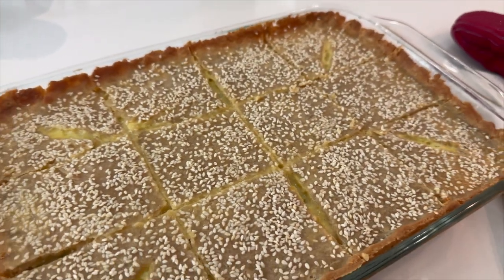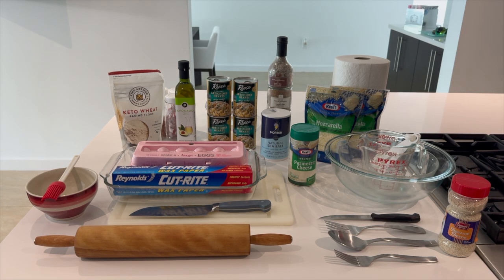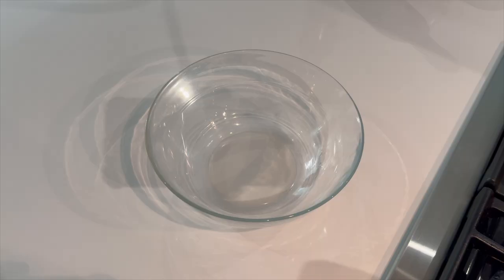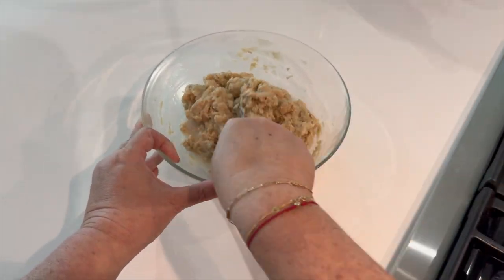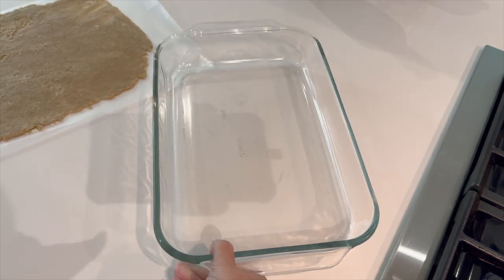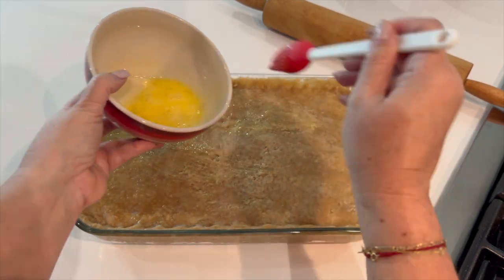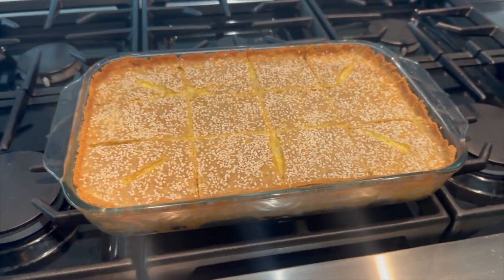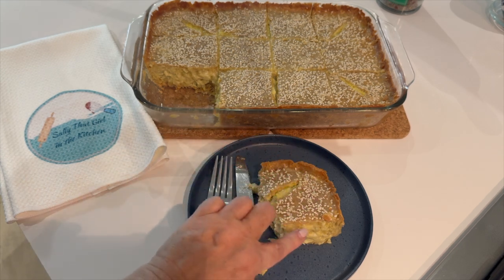Keto/Low-Carb Artichoke and Cheese Borreca Pie | Tapada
Would you believe me if I told you this is a Keto/Low-Carb Artichoke and Cheese Borreca Pie | Tapada? Well… You better, because remarkably, it’s true!  I’ll teach you how to make a delicious and EASY keto/low-carb crust, that will work great with this filling, or any of my other borreca or tapada fillings! Think spinach-feta, eggplant-cheese, eggplant, onion and tomato (handrajo)… The sky is the limit! With its perfect flavor and texture, it’s really a modern marvel — another one of my adaptations to my grandmothers’ classic Sephardic-Turkish borreca dough, but this time, it's one that's low in carbs!

For the Filling:
•4 Cans Chopped Artichokes, Drained (56 Ounces Net Weight/33.6 Ounces Drained Weight)
•16 Ounces Shredded Mozzarella
•6 Ounces Grated Parmesan Cheese
•1/2 tsp Salt
•8 Large Eggs

For the Dough:
•16 Ounces Keto Wheat Flour, Minus 3 or 4 Tbsps That You’ll Later Use For Dusting the Dough When Rolling it Out
•3/4 tsp Salt
•3/4 Cup Avocado Oil
•3/4 Cup Warm Water
•1 Large Egg, for an Egg-Wash
•Sesame Seeds or Grated Parmesan Cheese, for Sprinkling

Drain all of your cans of chopped artichokes well. Then, using a cutting board and a knife, chop them some more, so that the pieces end up quite small. Set them aside.
In a large bowl, add 8 large eggs and beat them well with a fork. Add in 1/2 tsp of salt, and mix that in. Add 6 ounces of grated Parmesan cheese and 16 ounces of shredded mozzarella cheese. Using a serving spoon, mix the ingredients well to combine. Add in your chopped artichoke hearts, and once again, mix until well combined.
Preheat your oven to 350°, making sure to have a rack placed in the center.
To a medium sized bowl, add your entire 16 ounce bag of keto wheat flour, minus 3 or 4 tablespoons. Add 3/4 teaspoon of salt, and using a serving fork, mix the ingredients to combine them well. Measure out 3/4 cup of avocado oil, and pour it in. Using your serving fork, mix the ingredients until all of the oil has been absorbed and your mixture looks like clay. Measure out 3/4 cup of water, and warm it up in the microwave until lukewarm, about 40 seconds or so, depending on the strength of your microwave. Pour in about half of the water, then use your fork to incorporate it into the dough. Once it has been absorbed, pour in the rest of the water, and once again, use your fork to mix the water in until it has been absorbed. Clean off your fork, and use your clean hands to gently shape your dough into a ball. Cover the bowl with paper towel, and set a 15 minute timer to allow the dough to rest. After the 15 minutes have passed, use a long, thin knife to cut your dough ball into two. Leave half of the dough in the bowl covered with paper towel.
Lay out a long piece of wax paper and sprinkle it and the dough you are working on, with a touch of keto wheat flour. Gently form the dough into a ball, flatten it out, then cover it with a second sheet of wax paper. Using a combination of the hard part of your hand, your fingertips, and a rolling pin, begin to stretch the dough out. You want to make sure your dough is long enough and wide enough to cover the inside of a 9” x 13” baking dish. Carefully peel off the top sheet of wax paper, and turn your dough over into your baking dish. Carefully peel off the remaining layer of wax paper, and use your fingers to spread the dough out to cover the entire inside of the baking dish. Repair any holes that may form by pinching, or adding an extra little touch of dough wherever needed.
Pour the artichoke, egg, and cheese mixture in, and use your serving spoon to spread the mixture out evenly. Repeat the process to flatten the other half of your dough, to create the top lid of your Keto/Low-Carb Artichoke and Cheese Borreca Pie | Tapada, trimming off any excess dough with a long, thin knife. Using your thumb and/or index finger, press the edges of the dough against the inside of the baking dish, along the entire perimeter, to form a fluted edge.
In a small bowl, beat an egg well with a fork. Using a pastry brush, generously brush the entire top surface of the dough, including the fluted edge, with the beaten egg. Sprinkle the top of the pie with either sesame seeds or grated Parmesan cheese, whichever you prefer.
Using a long thing knife, cut six vents into the top layer of dough. Place in the oven and set a 30 minute timer to begin the cooking process. After 30 minutes, carefully bring out the pie. At this point, you can cut it  into a dozen squares, but this step is optional. You can also choose to cut it once it’s fully baked.
Cover the pie with aluminum foil, place it back into the oven, and set a 20 minute timer for it to finish baking. Remove the pie from the oven and allow it to cool a bit before serving. It can then be cut into smaller pieces, if desired, making either 24 large servings of 12 smaller ones. Enjoy!